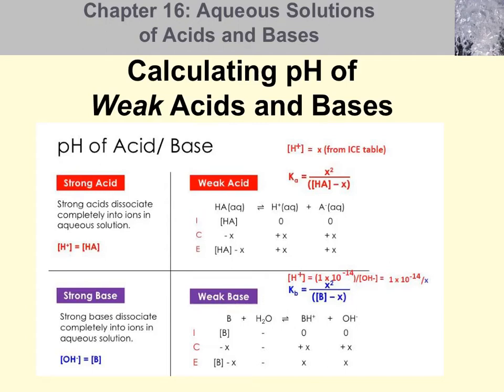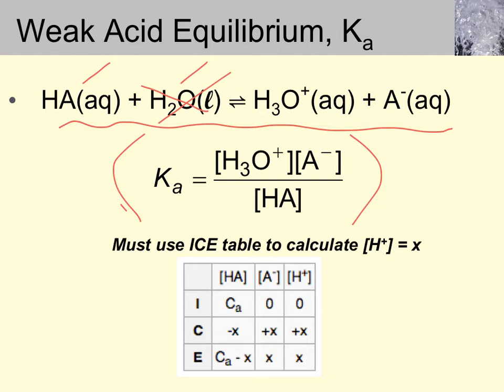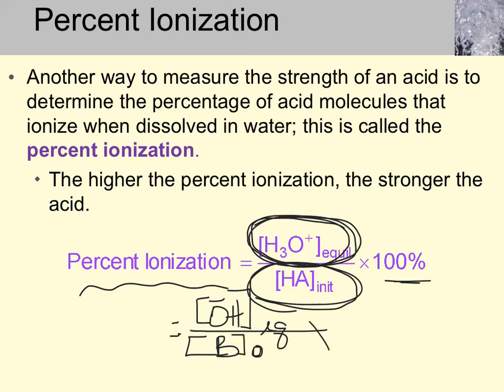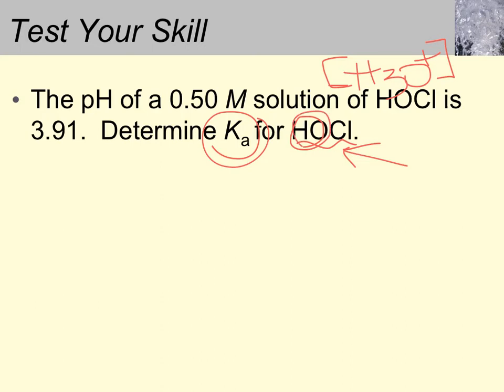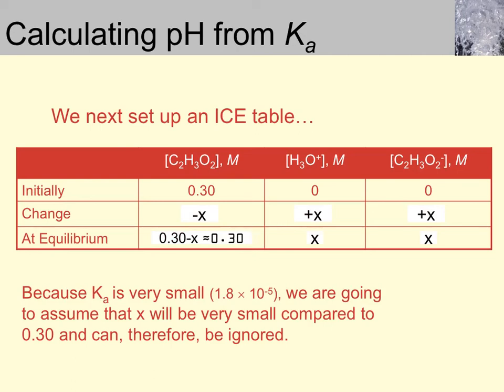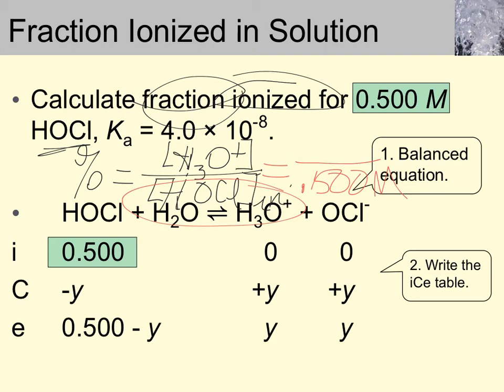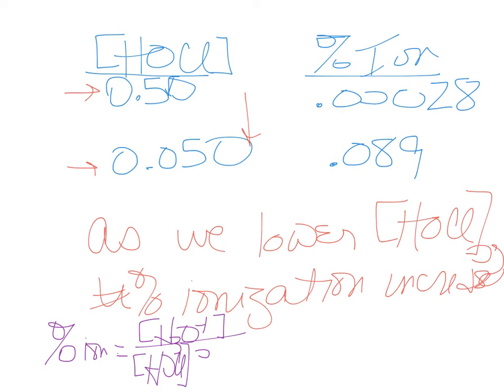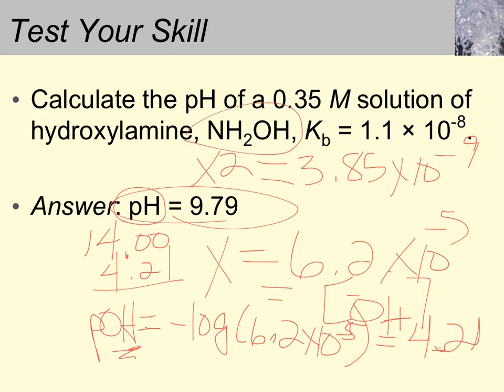Calcuating pH for Weak Acids and Bases